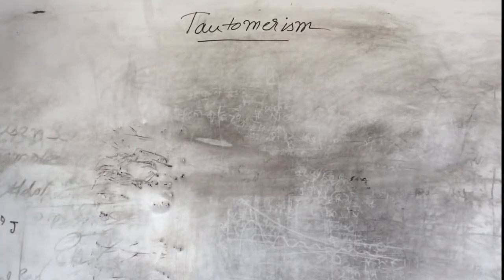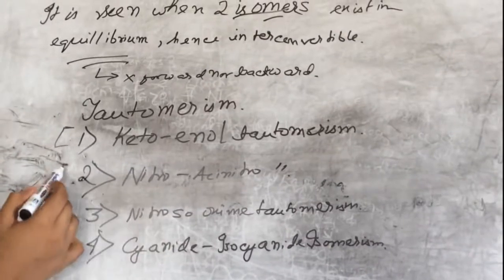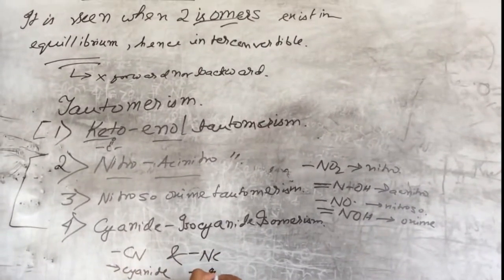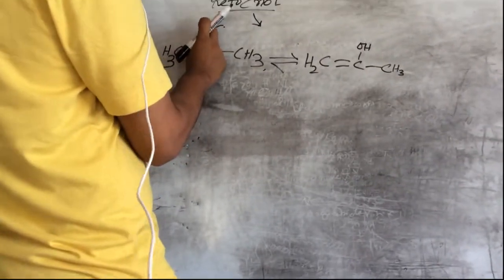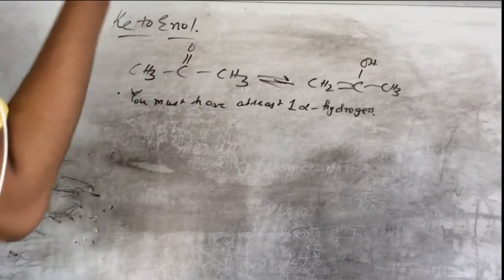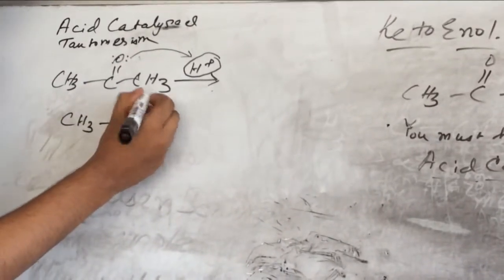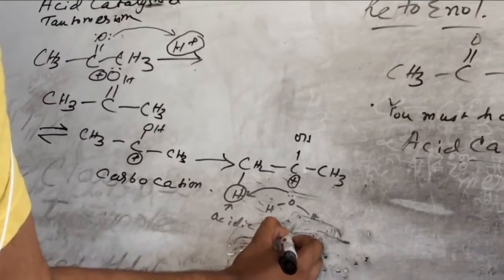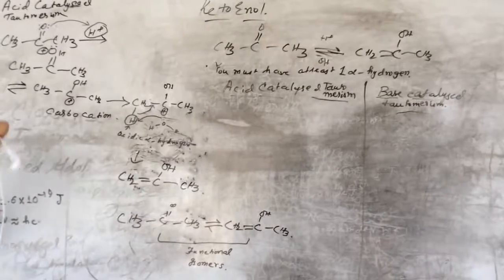TAUTOMERISM- GENERAL ORGANIC CHEMISTRY(GOC)||PART I||JEE ADVANCED SIMPLE TRICKS||LEARNER'S HUB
Tautomers are constitutional isomers of organic compounds that readily interconvert.This reaction commonly results in the relocation of a proton. Although it is a complicated concept, tautomerism is relevant to the behavior of amino acids and nucleic acids, two of the fundamental building blocks of life.
The concept of tautomerizations is called tautomerism. The chemical reaction interconverting the two is called tautomerization.Prototropy is the most common form of tautomerism and refers to the relocation of a proton. Prototropic tautomerism may be considered as a subset of acid-base behavior. Prototropic tautomers are sets of isomeric protonation states with the same empirical formula and total charge. Tautomerizations are catalyzed by:[citation needed]
bases, involving a series of steps: deprotonation, formation of a delocalized anion (e.g., an enolate), and protonation at a different position of the anion; and acids, involving a series of steps: protonation, formation of a delocalized cation, and deprotonation at a different position adjacent to the cation).
Two specific further subcategories of tautomerizations:
Annular tautomerism is a type of prototropic tautomerism wherein a proton can occupy two or more positions of a heterocyclic system, for example, 1H- and 3H-imidazole; 1H-, 2H- and 4H- 1,2,4-triazole; 1H- and 2H- isoindole.[non-primary source needed][better source needed]
Ring–chain tautomers occur when the movement of the proton is accompanied by a change from an open structure to a ring, such as the open chain and cyclic hemiacetal (typically pyranose or furanose forms) of many sugars.
BEST LECTURES FOR JEE ADVANCED,WBJEE AND NEET ENTRANCE AND MAINS EXAM.